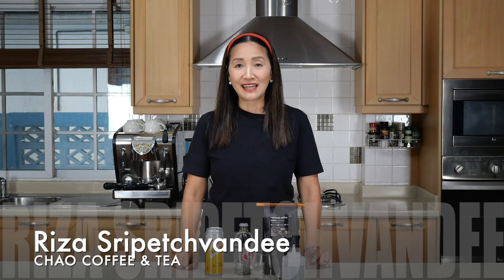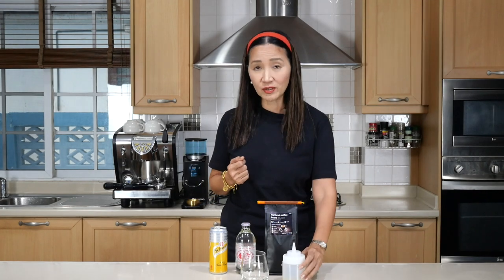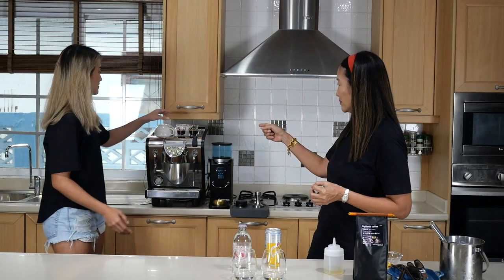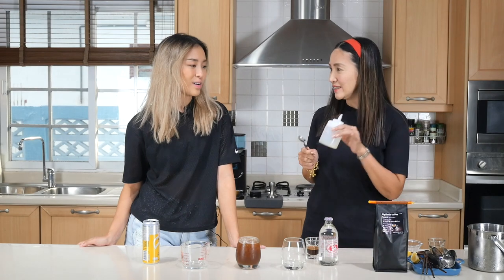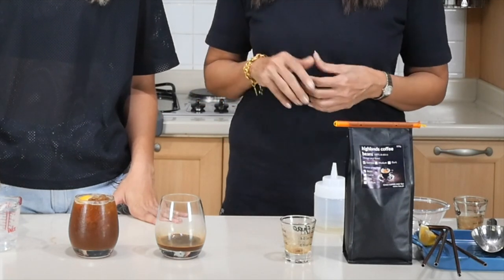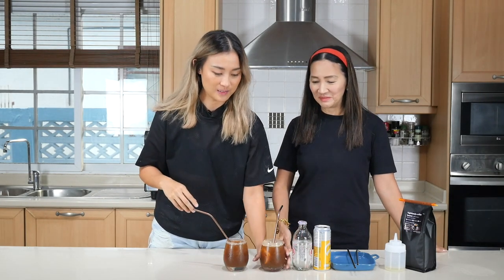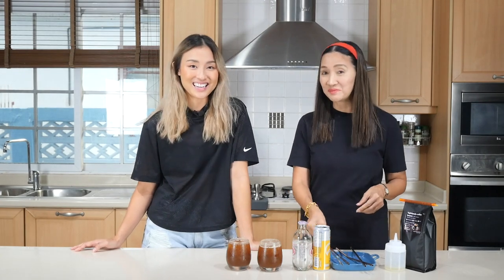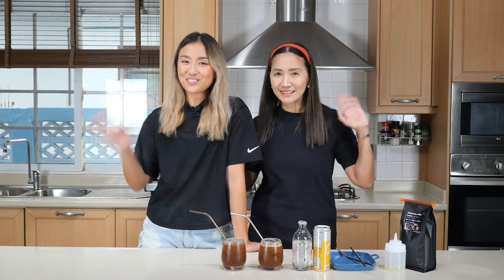TONIC WATER VS SODA WATER WITH ESPRESSO: WHICH ONE WORKS BETTER?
RECIPE
12OZ
Perfect Shot Espresso = 1oz/30ml
Tonic Water or Soda Water 4oz/120ml
Lemon Syrup 0.5oz/15ml

16OZ
Perfect Shot Espresso = 1.5oz/45ml
Tonic Water or Soda Water 5oz/120ml
Lemon Syrup 0.75oz/20ml

22OZ
Perfect Shot Espresso = 2oz/60ml
Tonic Water or Soda Water 6oz/180ml
Lemon Syrup 1oz/30ml